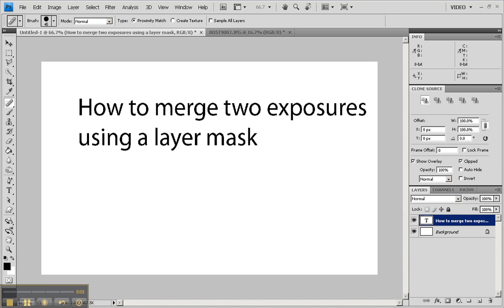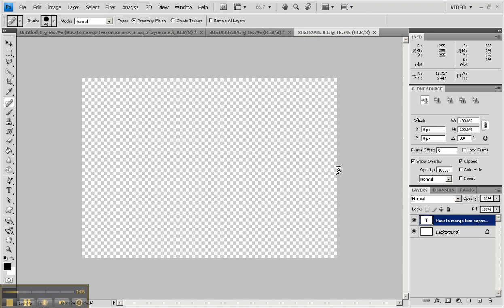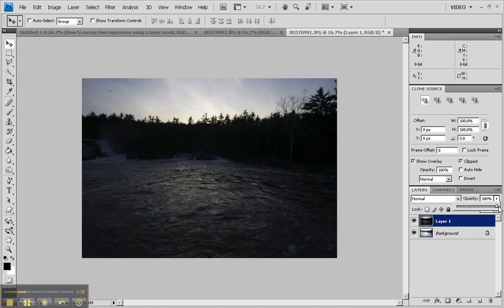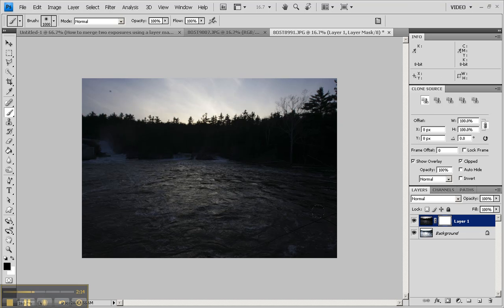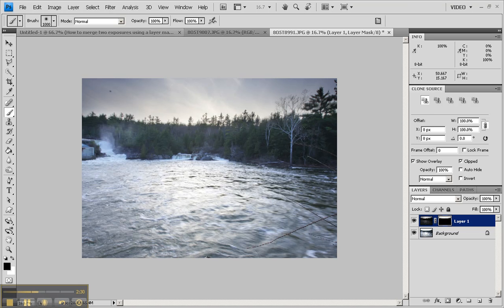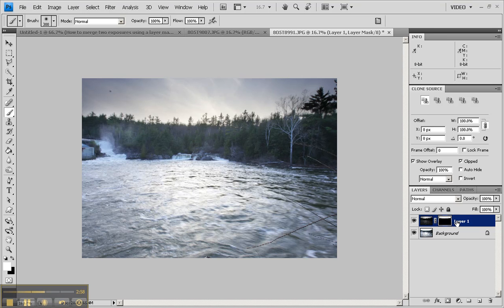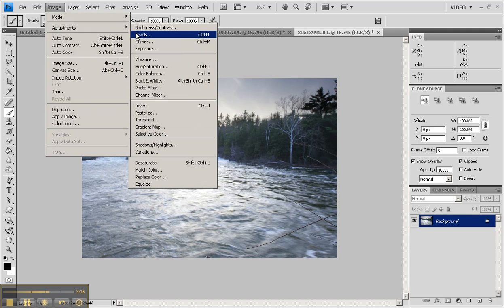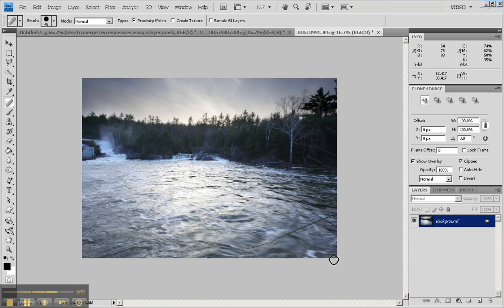Merging_2_exposures.mp4